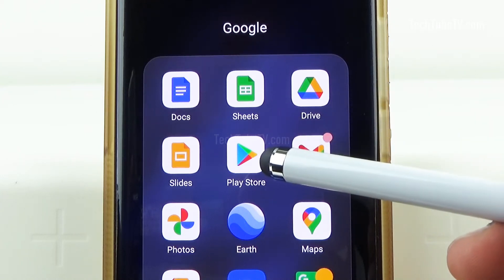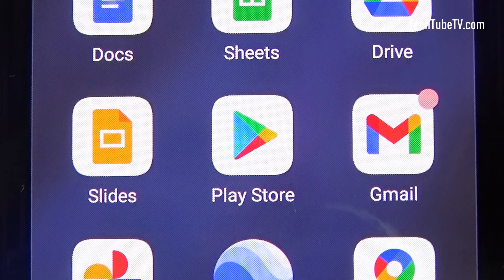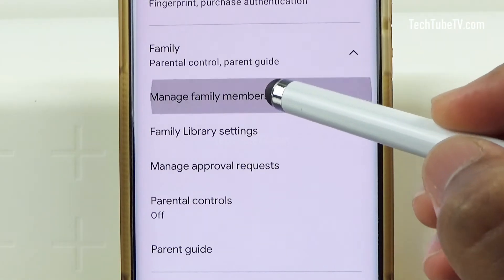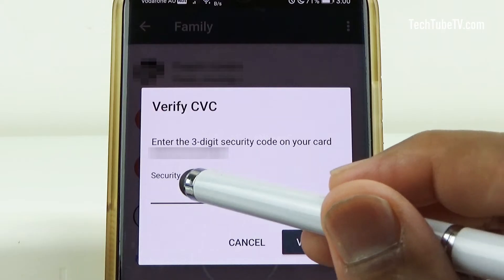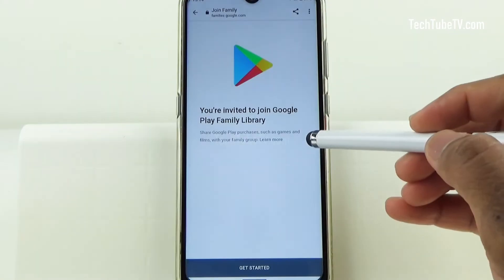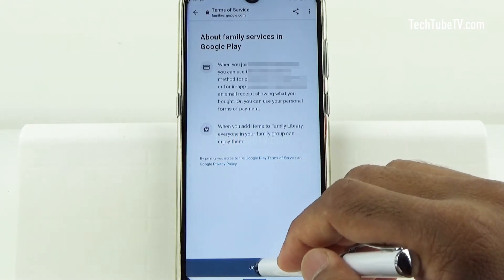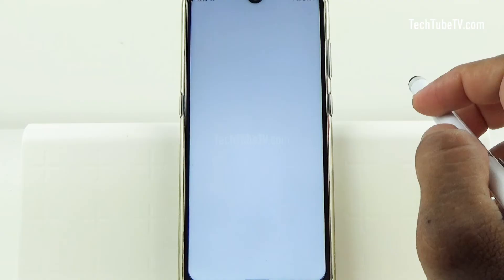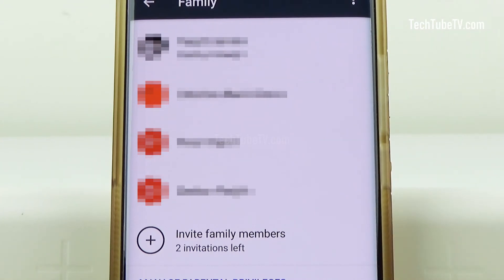Add Family Members in Google Play Family Library Sharing Group | Play Pass, Apps, Games, Movies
Google Play is the store for Android devices where you can purchase apps, games, movies, TV shows, e-books and audiobooks. You can create a family group in Google Play Store so that you can share your purchases with up to 5 family members using Google Play Family Library. In this video, I will explain and show you how to add family members to your Google Play Family Library.